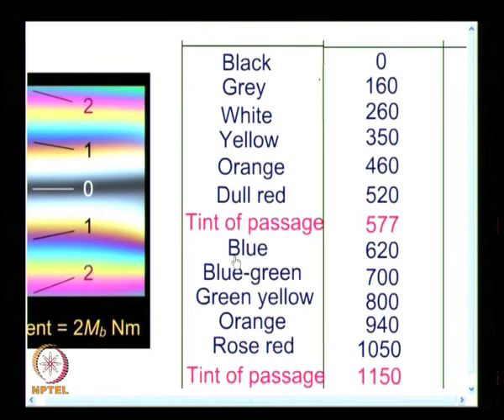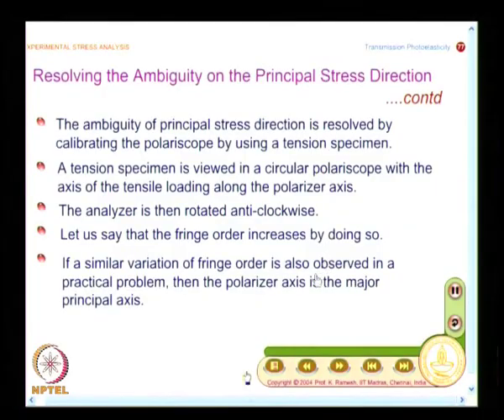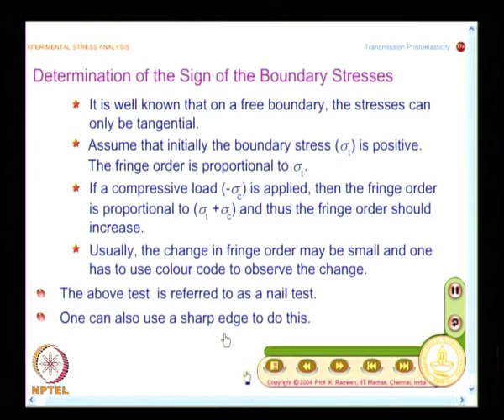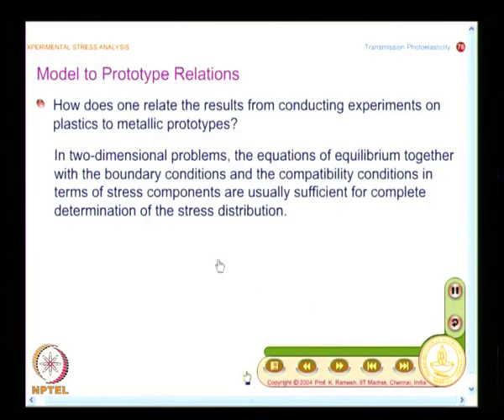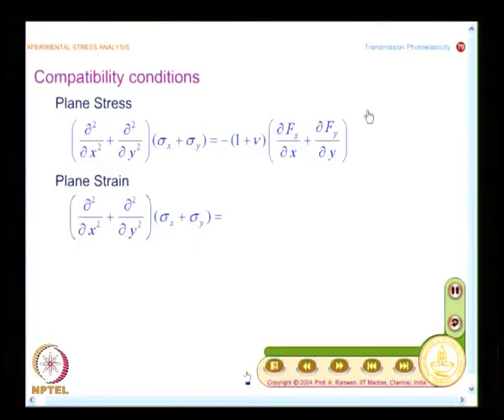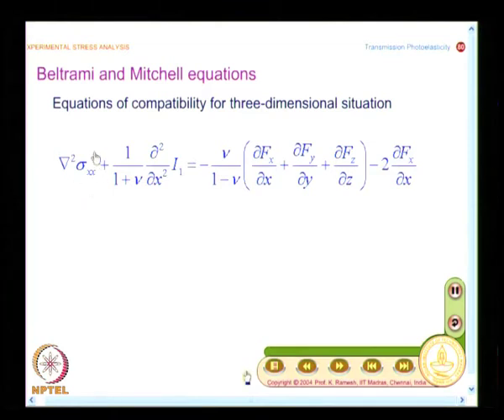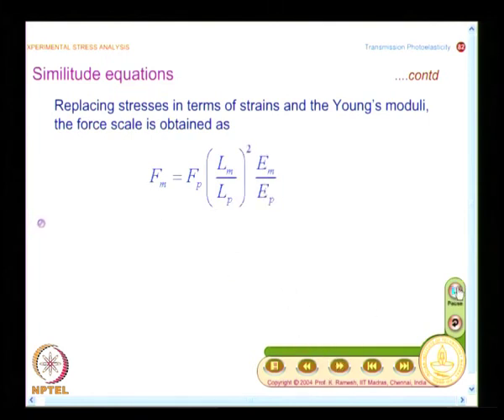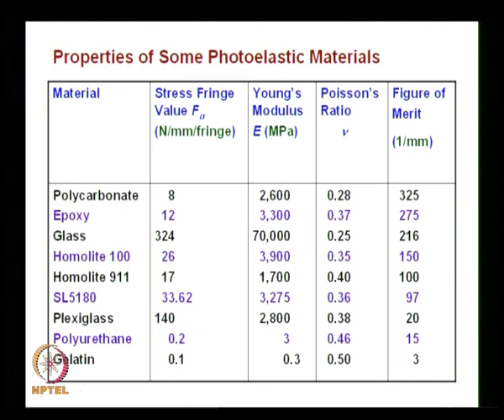Mod-02 Lec-23 Miscellaneous Topics in Transmission Photoelasticity